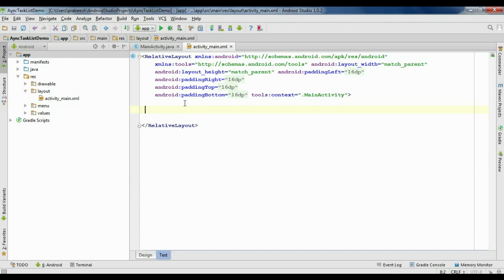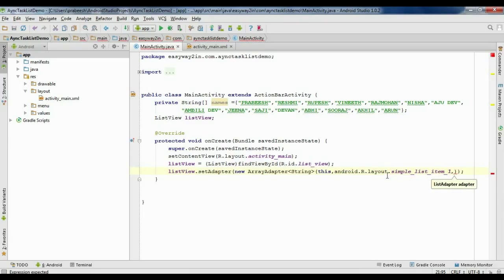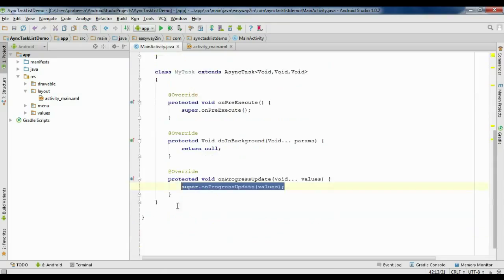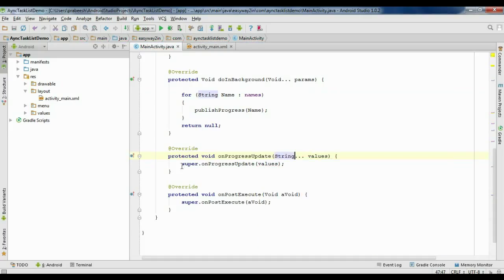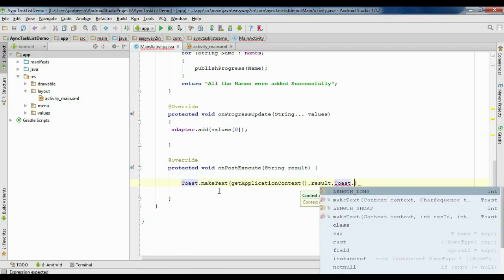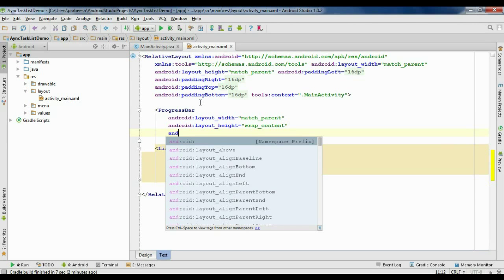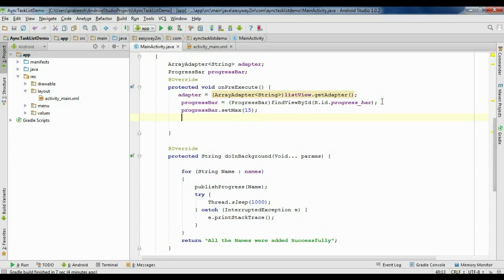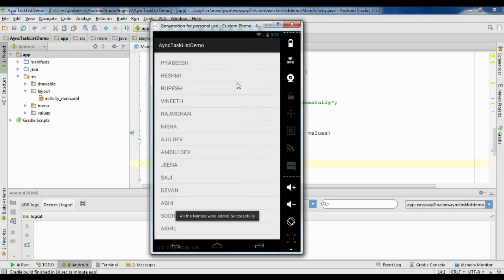66 AsyncTask with ListView example Android Studio Tutorial